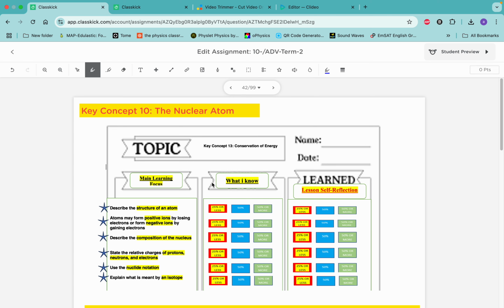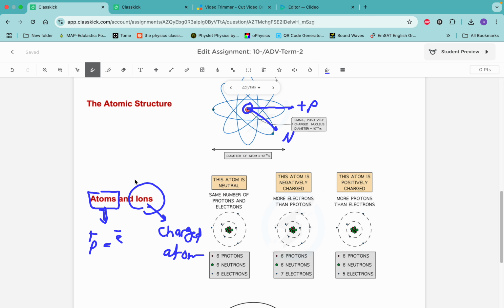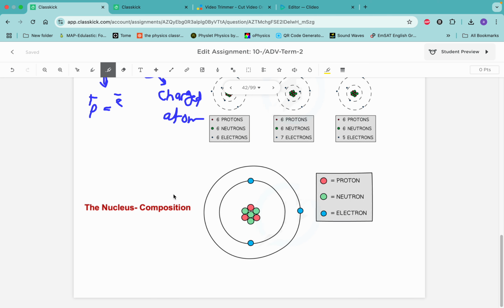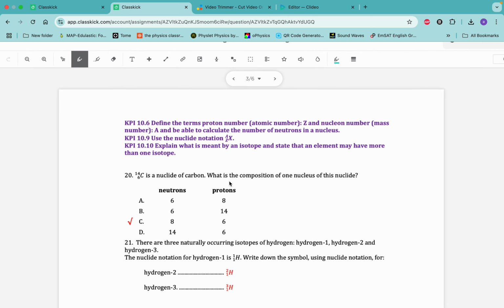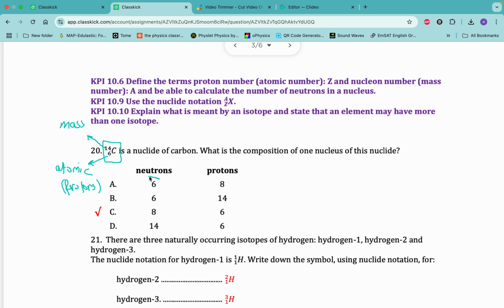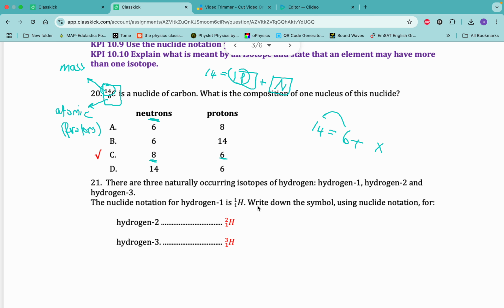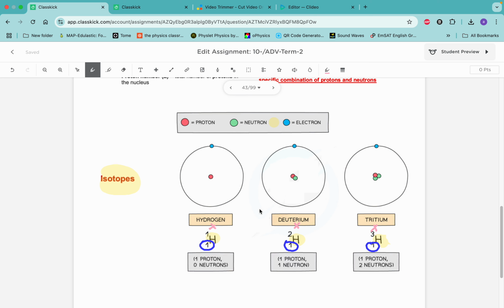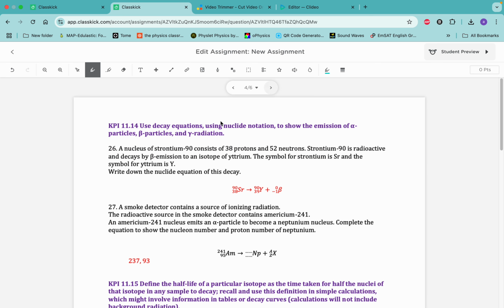G10 ADV - Nuclear atom review and focused questions 2024/25